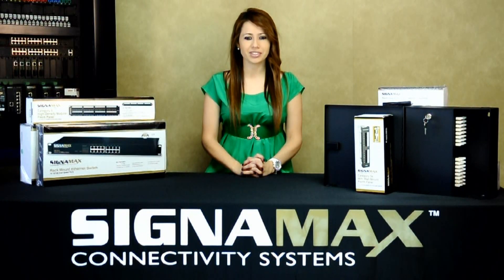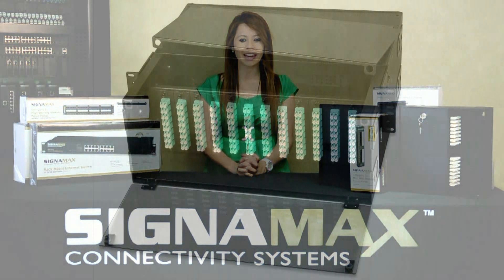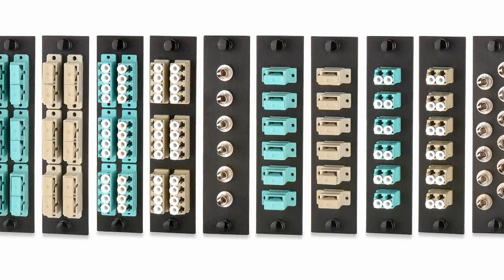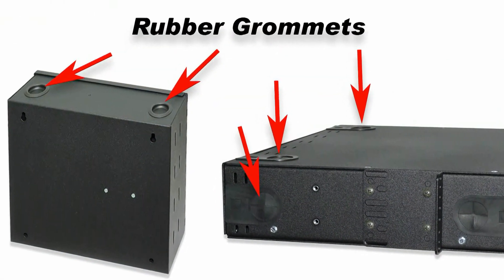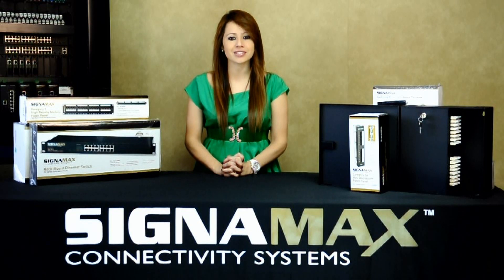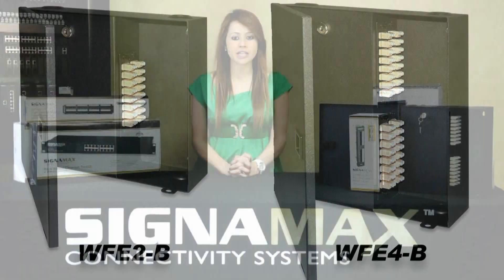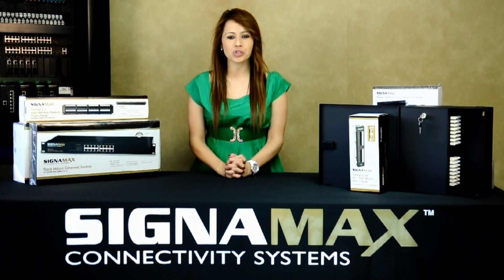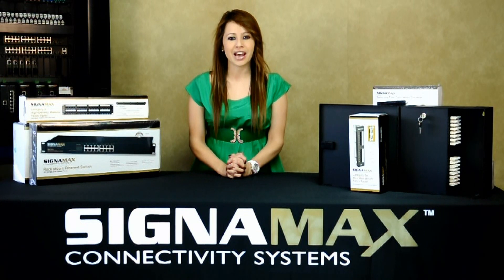Signamax Fiber Enclosures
Signamax offers a broad-range of fiber-optic distribution and managment systems, offering craft-friendly designs for organizing, managing and connecting fiber optic equipment and cables withing the premise distribution system.